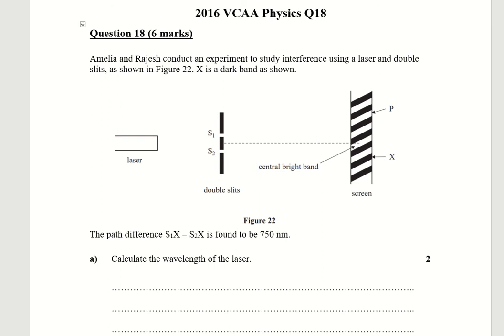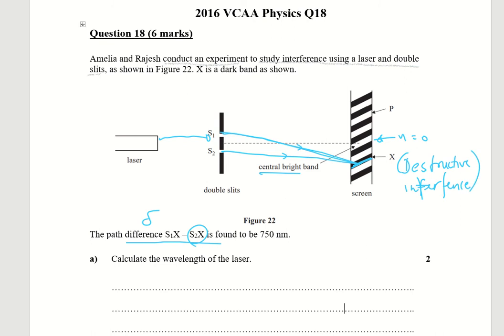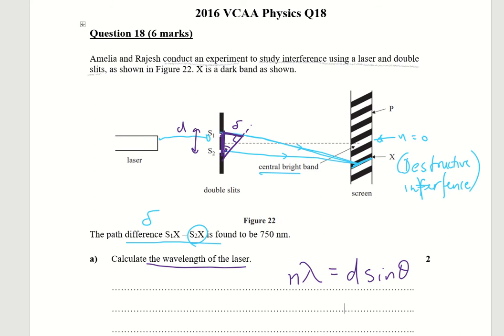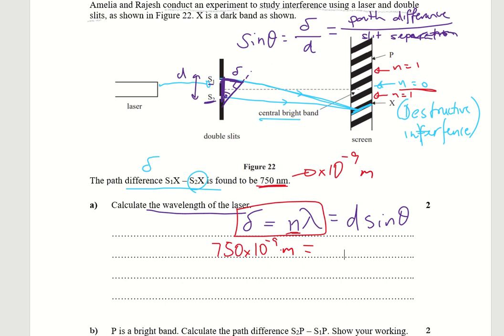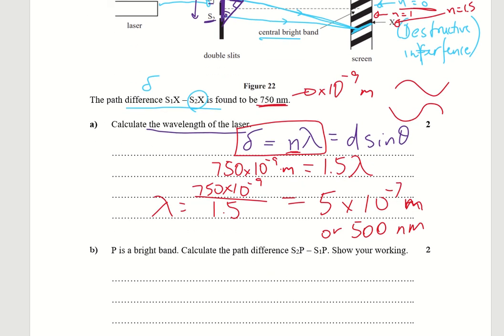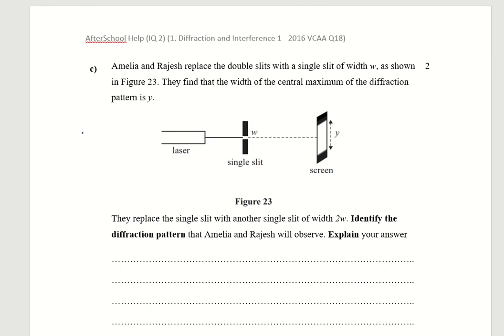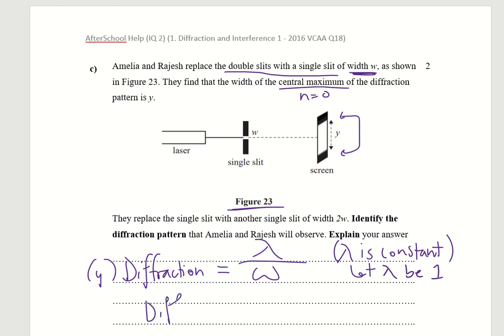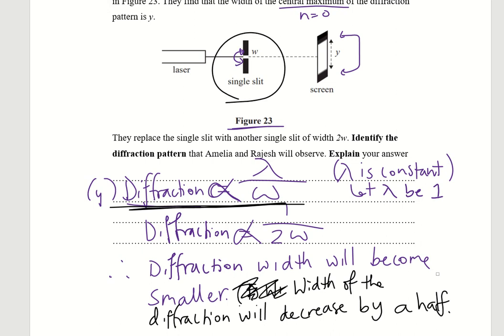2016 VCAA Physics Question 18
Inquiry Question 2 - Light: Wave Model

6.7.2.1 → Conduct investigations to analyse qualitatively the diffraction of light (ACSPH048, ACSPH076)

6.7.2.2 → Conduct investigations to analyse quantitatively the interference of light using double slit apparatus and diffraction gratings dsinθ=mλ (ACSPH116, ACSPH117, ACSPH140)